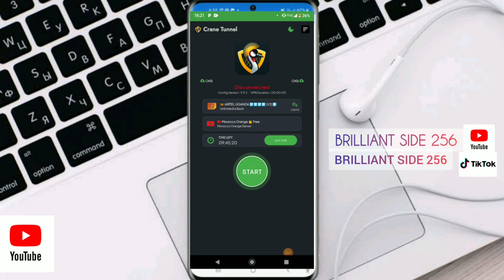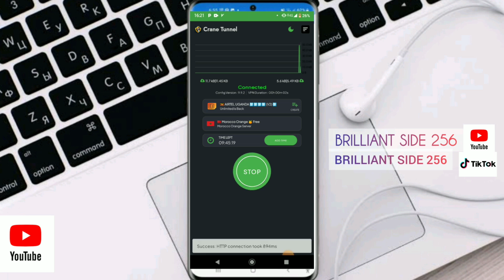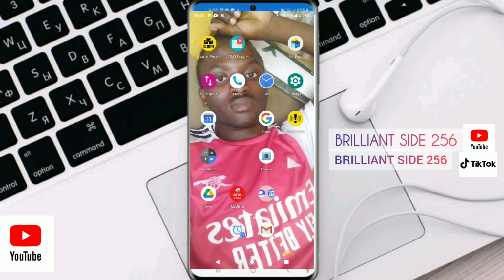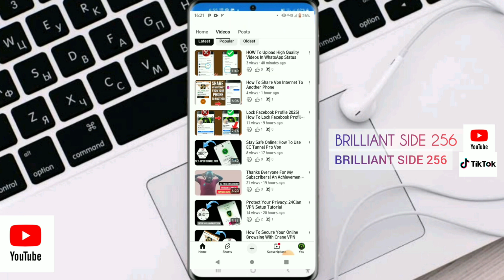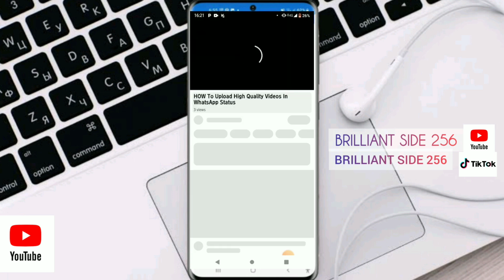Unlock Online Security: Crane Vpn Set-up Tutorial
- *Online security is your responsibility*: You are responsible for taking appropriate measures to secure your online browsing and protect yourself against potential risks.
- *This video is not a comprehensive guide*: This video is not a substitute for comprehensive online security measures, and you should take additional steps to protect yourself online.
- *We are not liable for any damages*: We are not liable for any damages or losses resulting from your use of the information provided in this video.

By watching this video, you acknowledge that you have read, understood, and agree to these terms."